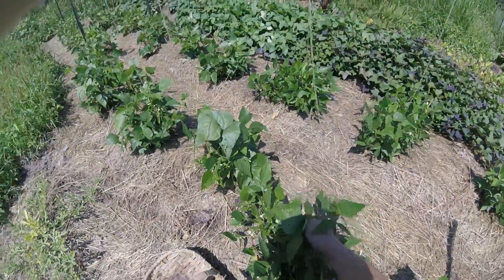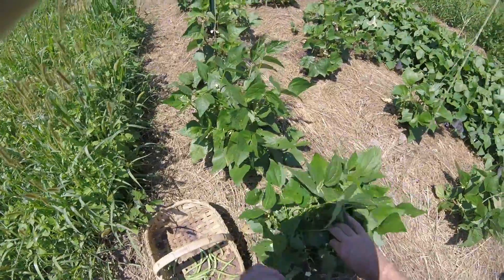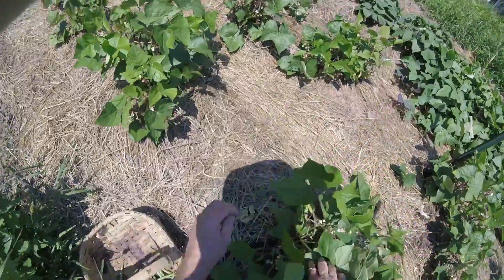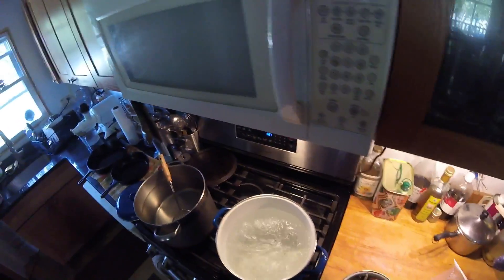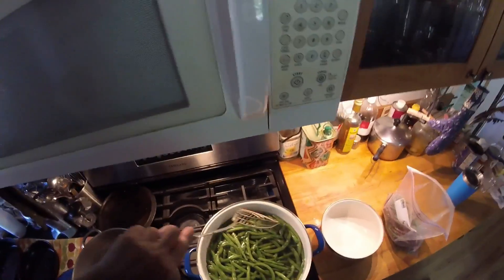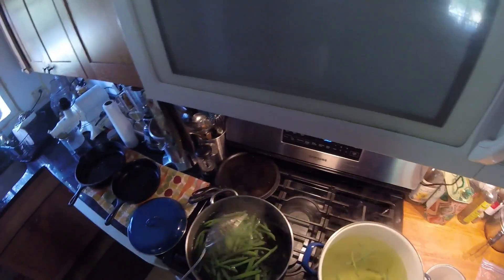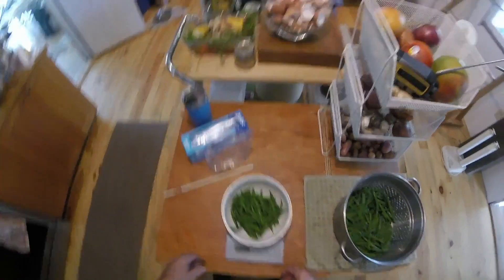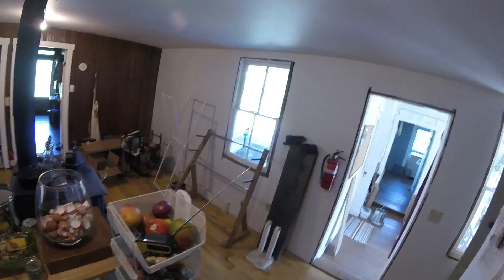Beans, Garden to Freezer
Another mediocre vid of me messing about the farm. In this case, putting up beans for the freezer. I ended up freezing a pound and a half, and the plants are still producing very well.